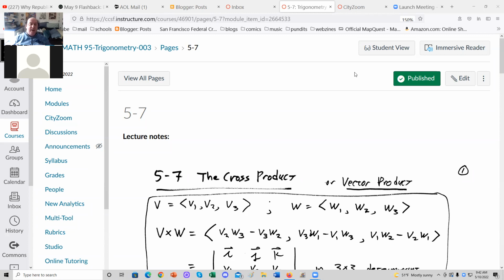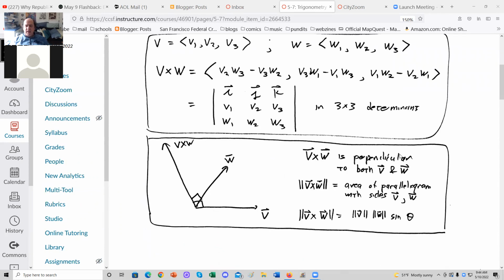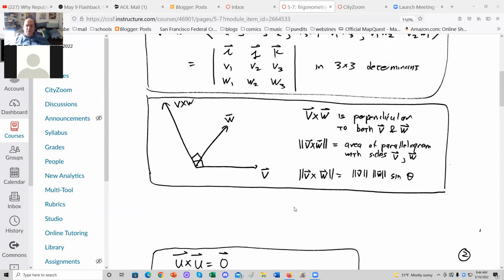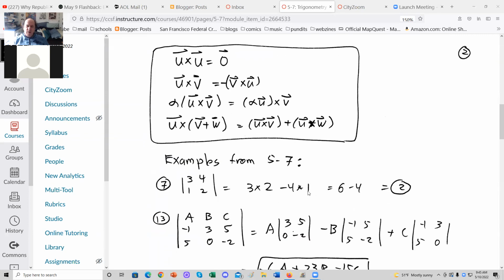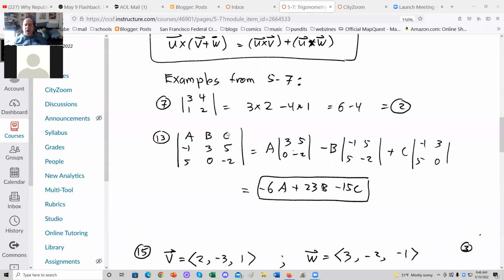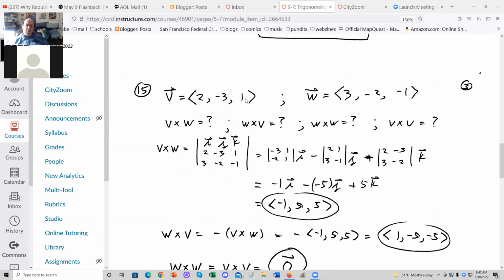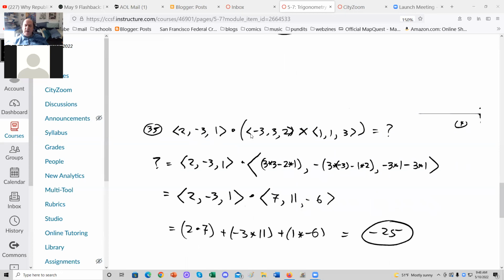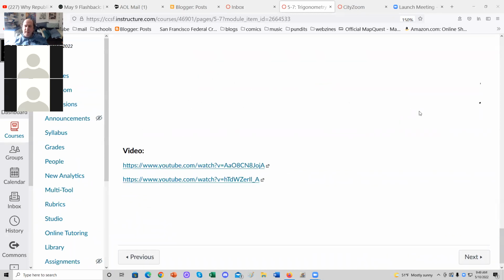spring 2022 trig 5 7